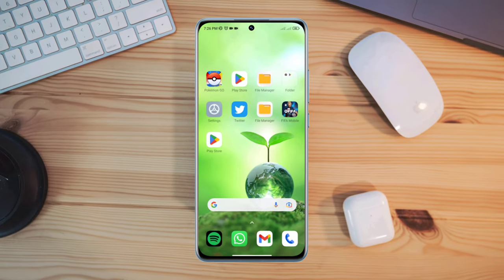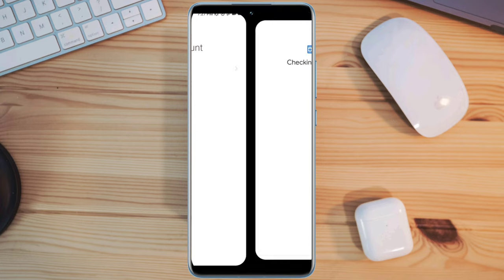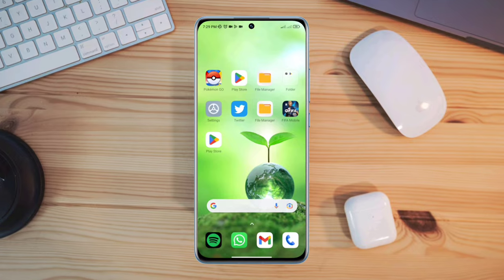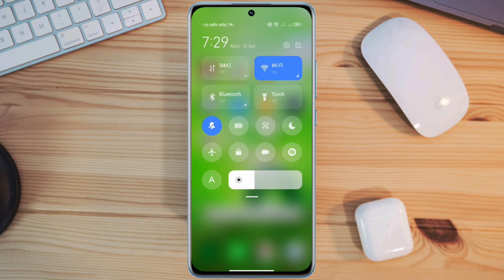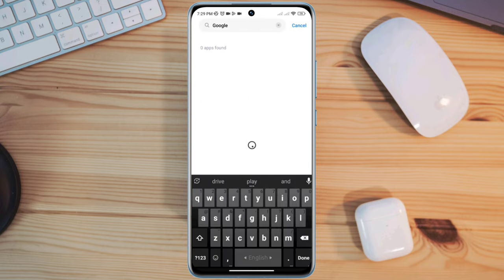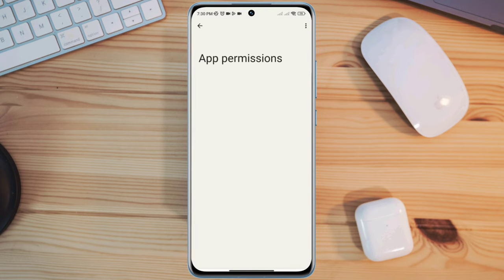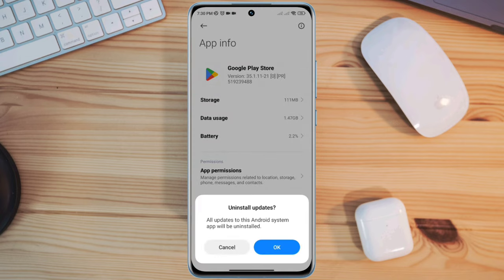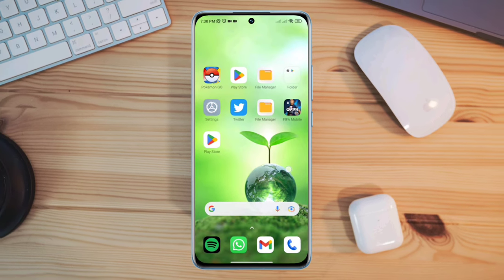How To Fix "Couldn't sign" Error in Google Play store | Play Store Login Error [Fixed]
Are keep getting couldn't sign login error in the play store? Watch this entire video to fix fix could not sign in play store.
Recently some Android users have been complaining that cant sign into their Google account on the play store. It's showing them couldn't sign in there was a problem communicating with Google servers try again later error on Android. Now, if you found a play store sign-in problem and couldn't sign in to the Gmail play store, don't worry!
So after analyzing the problem, here I am gonna show you how to couldn't sign in google play store from Android device.

00:01- Video intro
00:35- Solution 1: Check your internet and fix the problem
01:08- Solution 2: Remove software bugs for the Google play service
01:27- Solution 3: Remove software bugs for the Play Store
01:50- Solution 4: Remove the last update
02:10- Solution ending